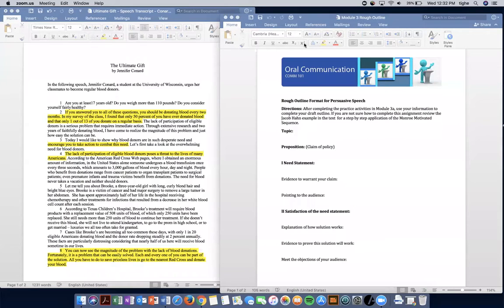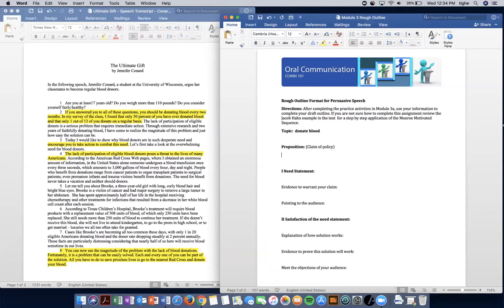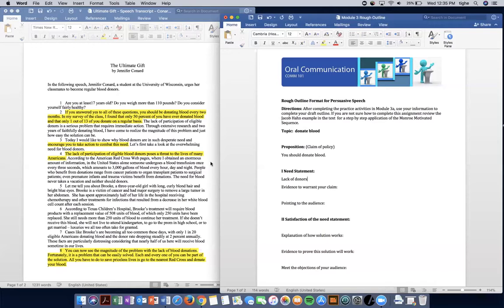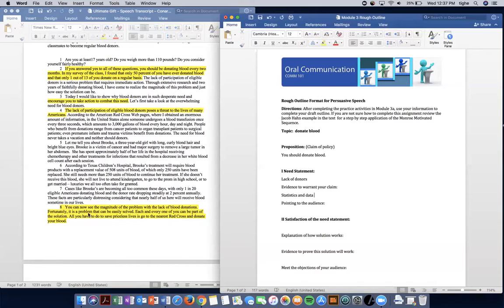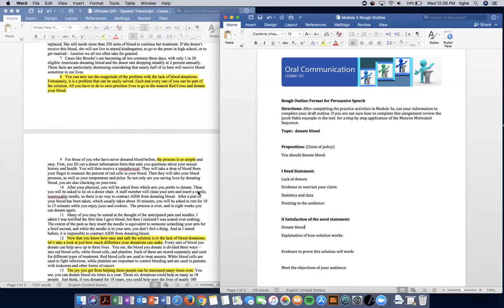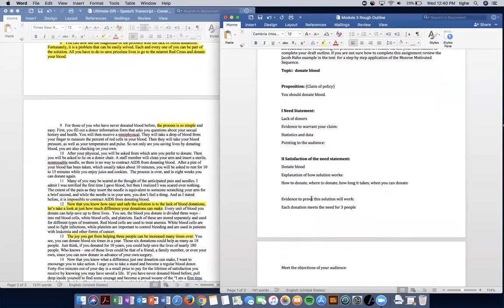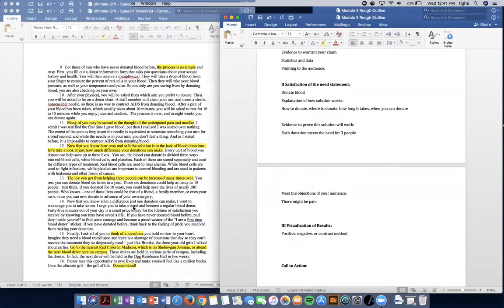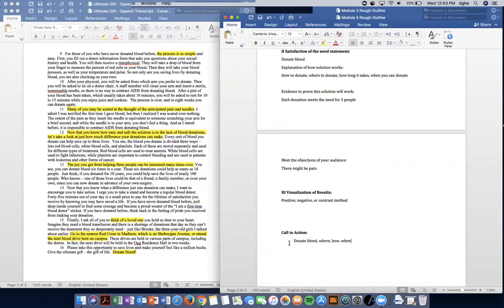MMS Donate Blood lecture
This mini-lecture walks through the application of the MMS in the "Donate Blood" video